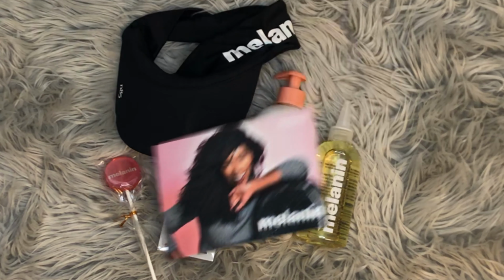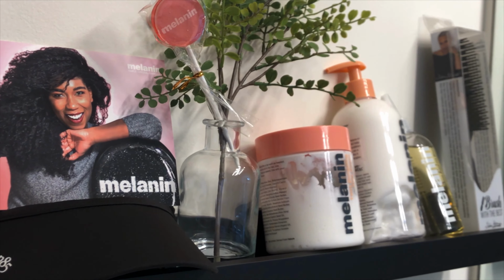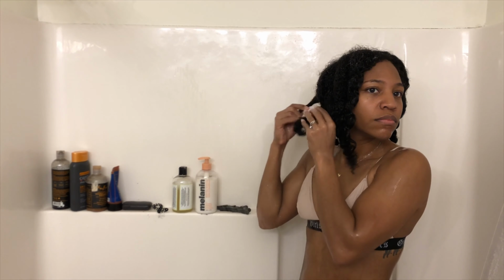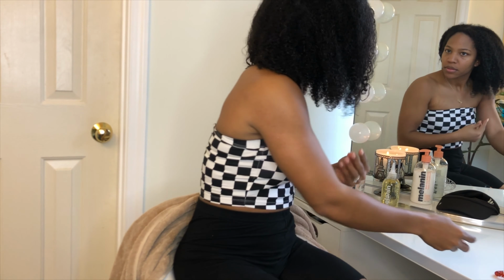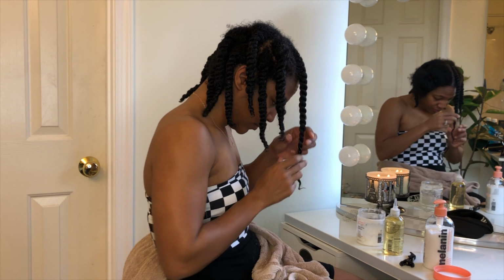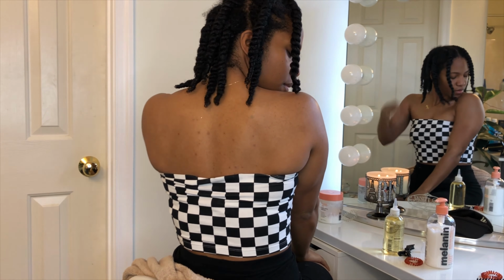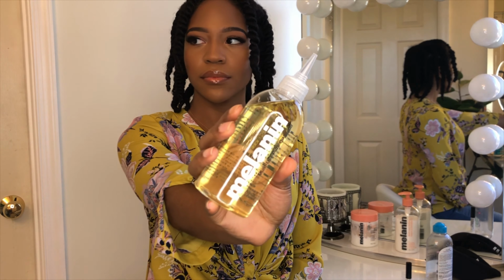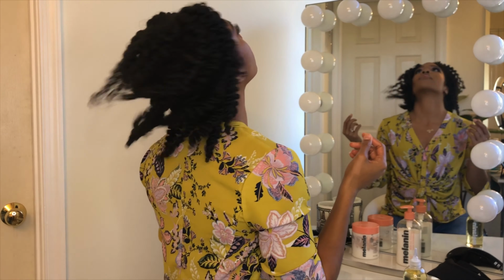NEW Melanin Hair Care Multi-use Softening Leave In Conditioner || Twist Out Routine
I had to get my hands on this leave in conditioner since I LOVE the styling cream!

Products used in this video:

Multi-use softening leave in conditioner 18.99
Twist-elongating style cream 16.99
Melanin stretch Logo visor 19.99
Multi-use pure oil blend 17.99

Check out my M y  A M A Z O N  S t o r e:

*Nature’s little secret-Cucumber nourishing shampoo 13.00